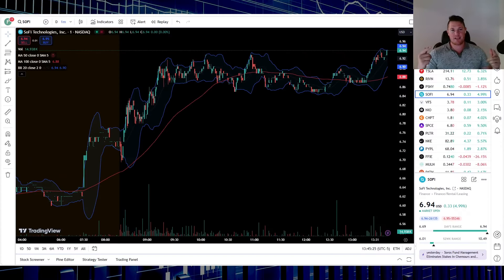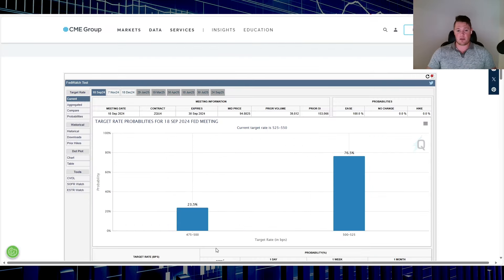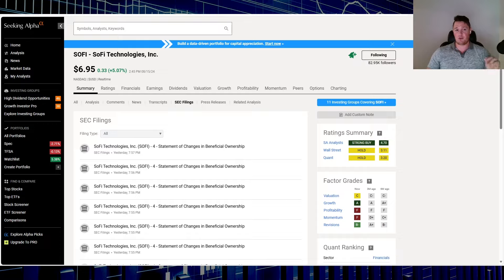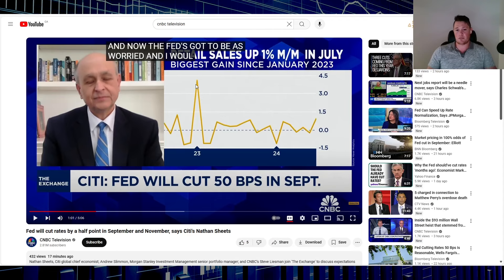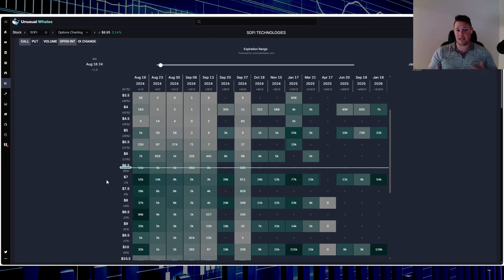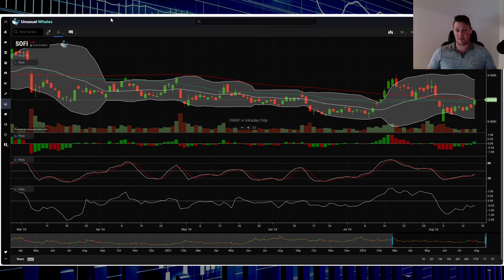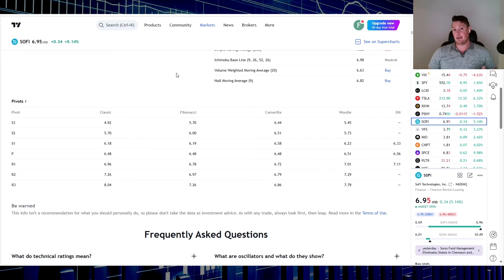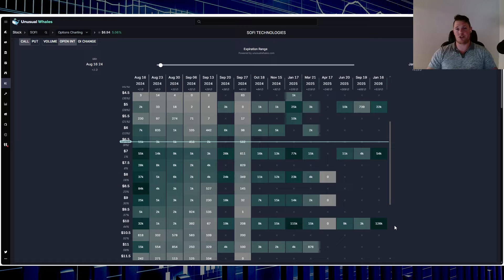SoFi Gaining HUGE Momentum ⚠️ 30% SoFi Rally Coming ?! │ Shorts Trying to SLOW SoFi Down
Vid on what happened w SoFI today. $SOFI